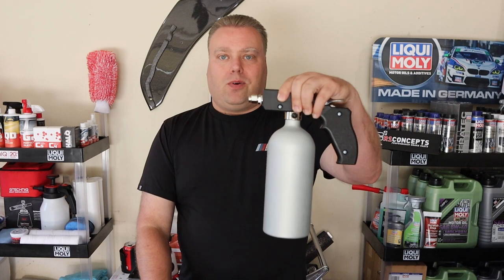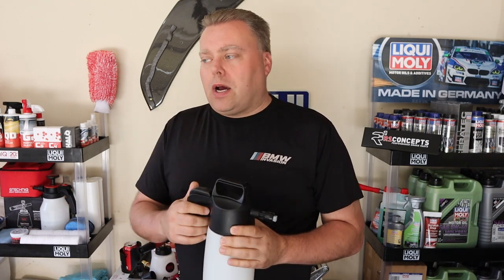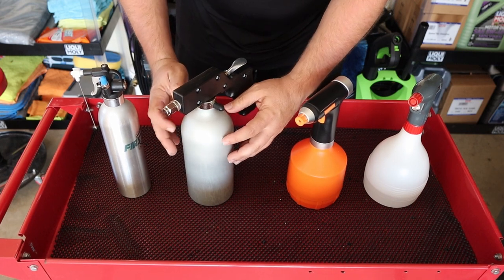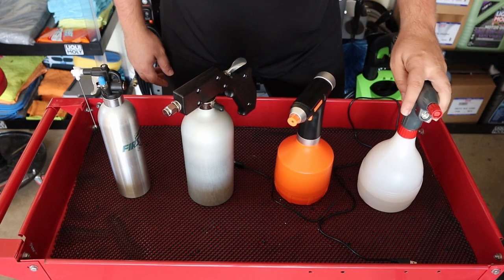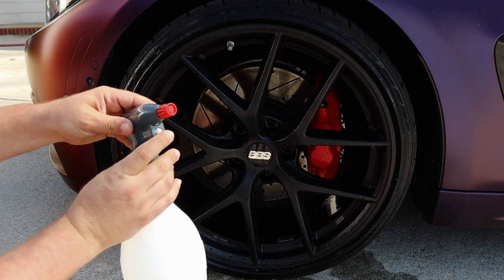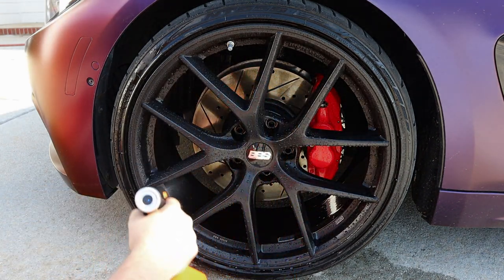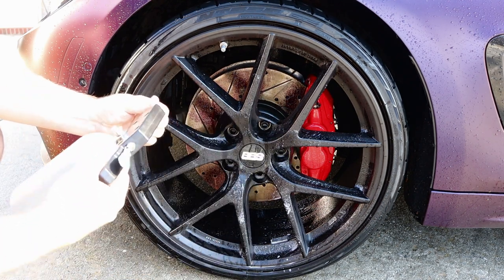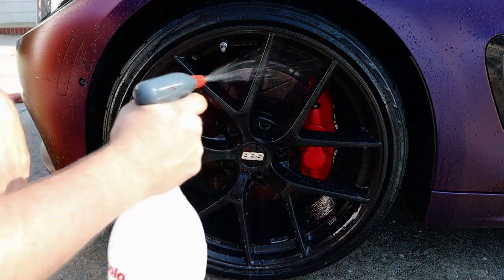BATTERY & AEROSOL SPRAYERS FOR DETAILING | WILL THEY WORK? | REVIEW AND TESTING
I have always wondered a more efficient and "lazy" way to spray detailing chemicals. I put four sprayers through several tests and think I found the answer. Enjoy the video and of course the bloopers at the end.

Products I use:
Awesome Multi Tool Wrench
1.1 foam nozzle
pressure gauge
1/4 T fitting for pressure gauge

Camera Equipment:
Main Camera
50 mm Lens
Camera Light